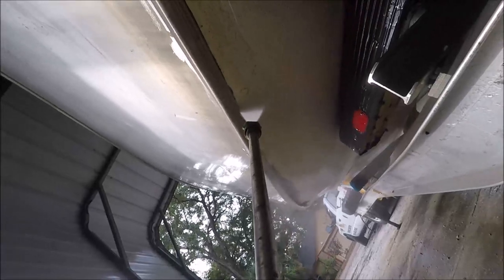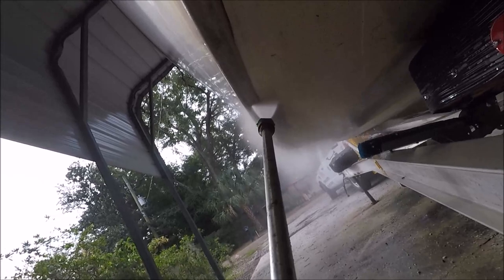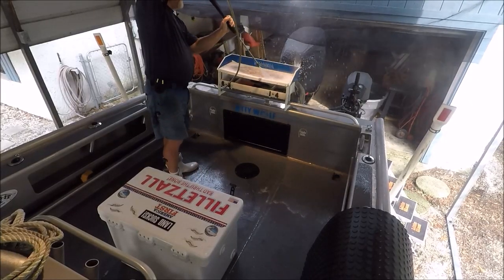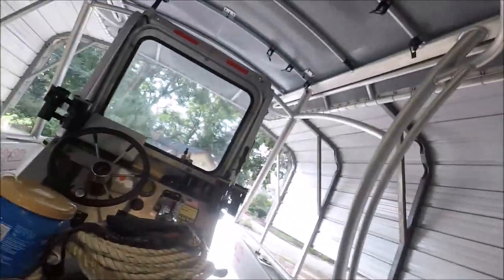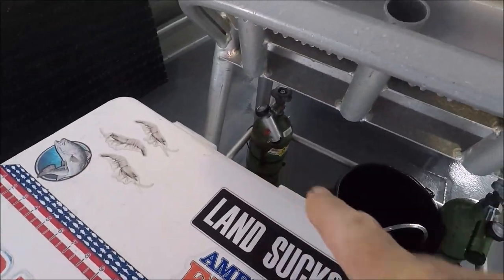ALUMINUM BOATS, ARE EASIER TO OWN (real alloy plate)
- PLATE ALLOY BOAT PLAY LIST

"JETTYWOLF LIVE vlog"  10/27/2019

HOW DO YOU WASH YOUR BOAT? HOW EASY IS IT TO MAINTAIN?
RESALE VALUE?  YOU BUFF AND WAX? GET STAINED DECK? FIX CHIPS AND DOCK RASH? SPEND ENDLESSLY ON APPEARANCE?

''I DON'T''

MY BOAT IS A TOOL, THAT'S HOW I THINK ABOUT IT. AND BEING HEAVY 3/16, 1/4 & 1/2 inch WELDED PLATE, WITH NON-SKID DECK PAINT THAT'S ROCK HARD AND MORE DURABLE THAN ANY GELCOAT. ''I JUST PRESSURE WASH IT AFTER A LONG RUN OF MANY HARD USE DAYS, AND LOTS OF FOOT TRAFFIC.

AND OF COURSE I COULDN'T HELP GETTING OFF TRACK AND VLOGGING ABOUT OTHER TOPICS. sorry 🙈🙈

👉👉👉👉LEAVE YOUR ''''QUESTIONS''''' IN COMMENTS, TO BE ANSWERED IN A FUTURE VIDEO, COMING SOON.👈👈👈👈👈